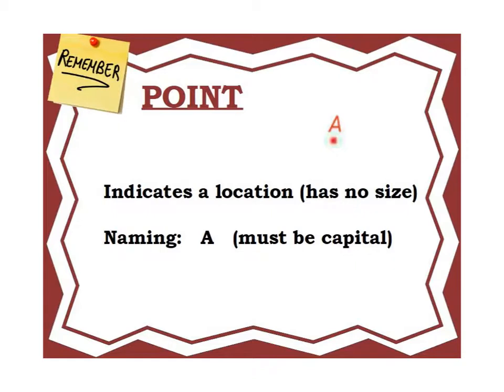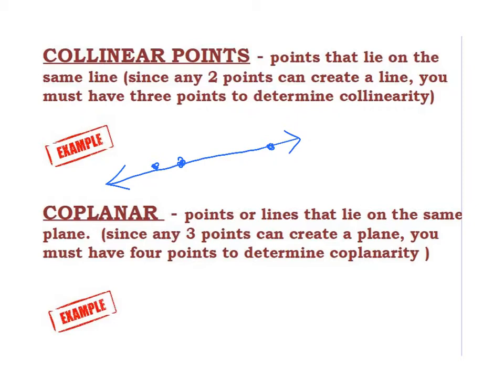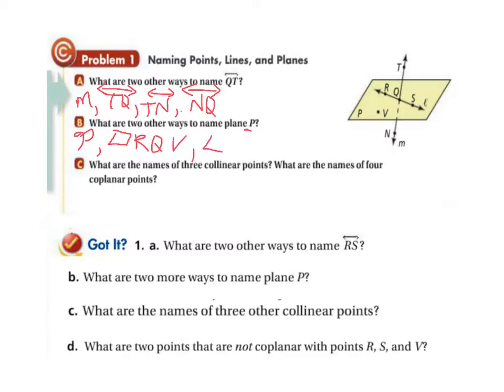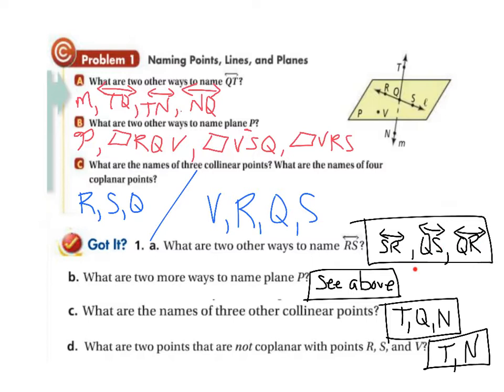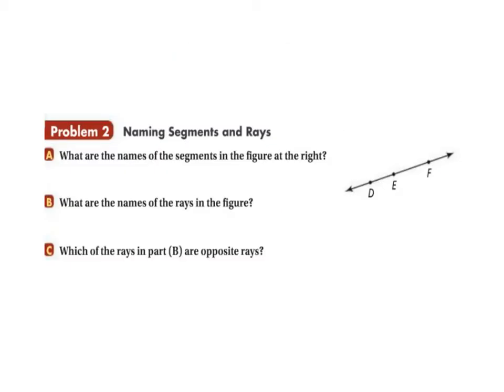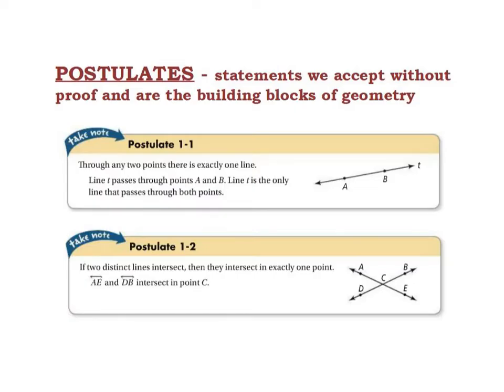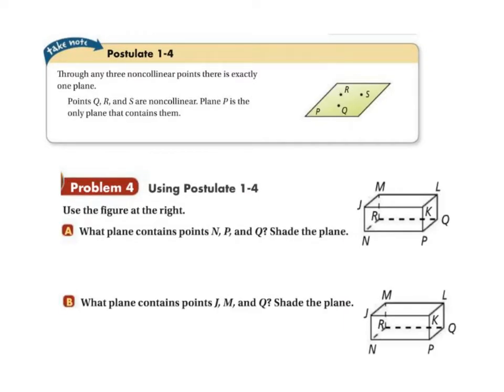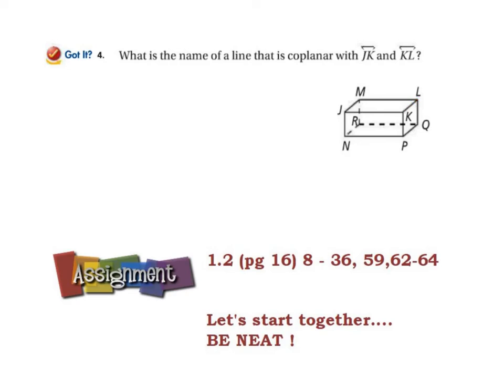Geometry - 1.2 Points, Lines, and Planes